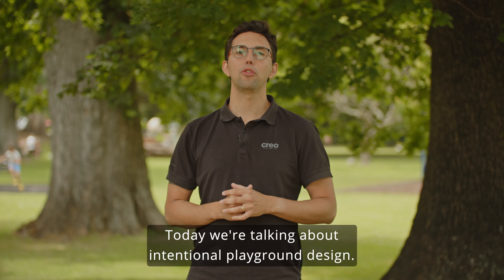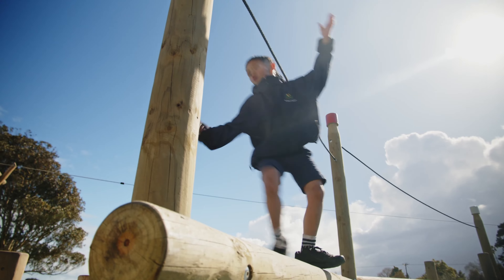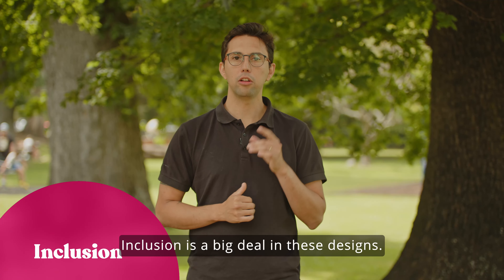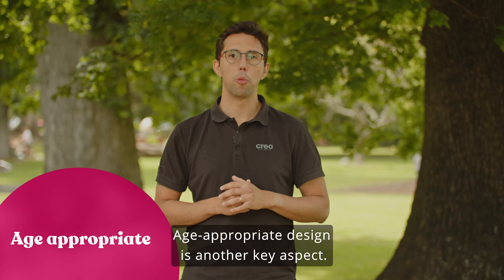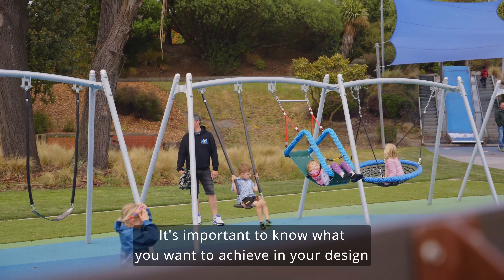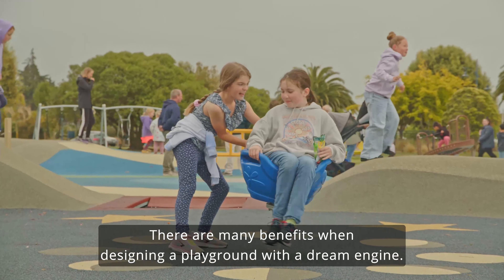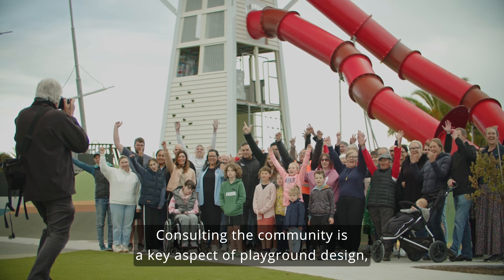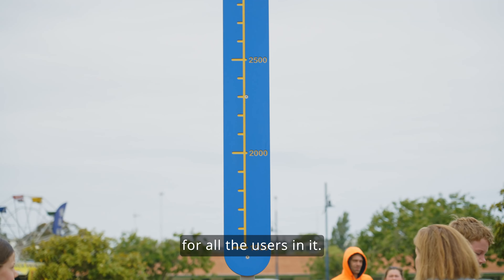Intentional Playground Design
Discover the Art of Intentional Playground Design with Creo!

In this enlightening video, we dive into the transformative world of intentional playground design, where every slide, swing, and sandbox is crafted with purpose and passion. Creo's latest blog post, 'How Intentional Design Improves Your Playground', serves as our inspiration to explore the fascinating concepts behind creating spaces that not only entertain but educate and connect communities.

Learn about the importance of storytelling in playground design, where each element tells a part of a larger narrative that engages young minds. Understand the significance of accessibility and inclusivity, ensuring that every child, regardless of ability, can join in the fun. Discover how age-appropriate design can make playtime both safe and stimulating, and why community input is vital in creating a playground that truly reflects the needs and dreams of its users.

Join us as we delve into the thoughtful process behind selecting materials, themes, and layouts that maximize play value and foster social, emotional, and physical development. From enhancing community outcomes to echoing the community's voice, this video will reveal the meticulous planning and creativity that goes into making playgrounds more than just places to play, but hubs of learning, growth, and joy.

Don't miss out on uncovering the secrets to creating magical, meaningful play spaces that leave lasting impressions on the hearts and minds of children and adults alike.